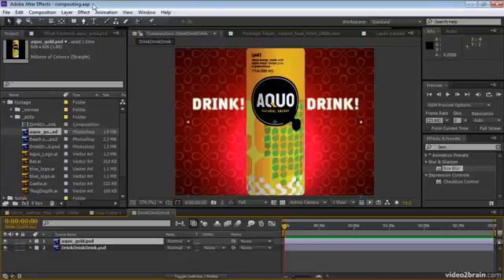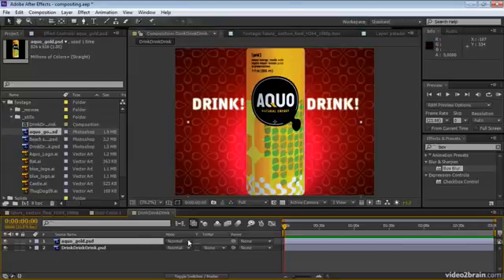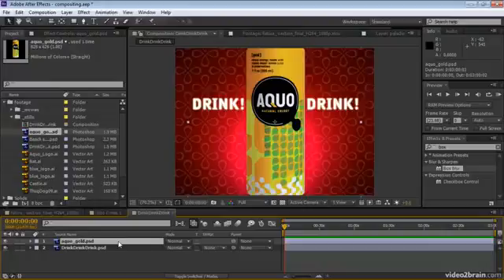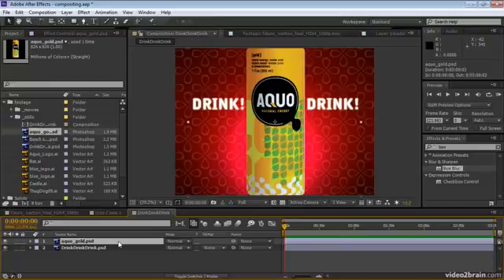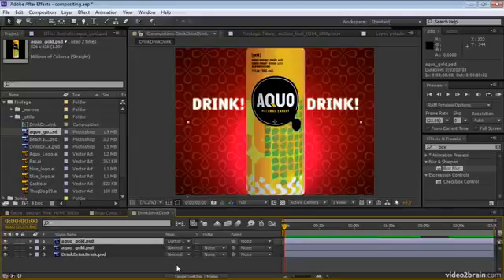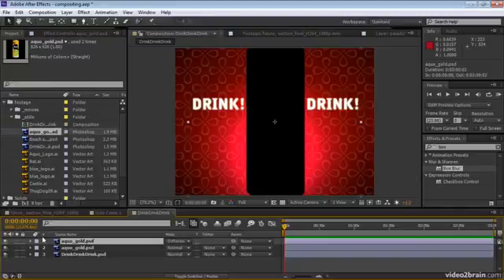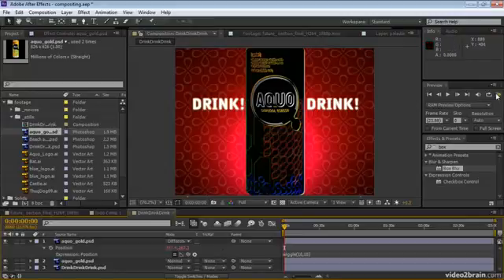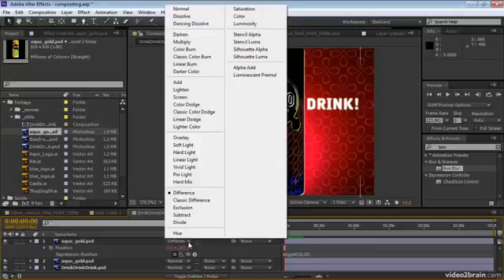41 After Effects CC Tutorial 10 Basic Compositing 1 6